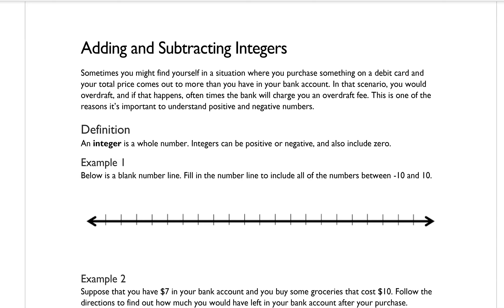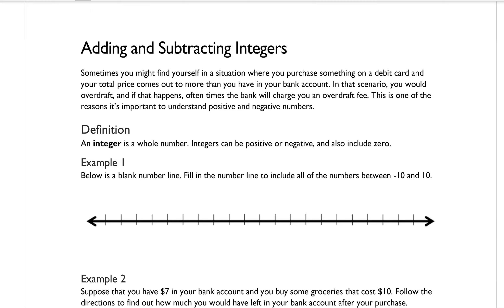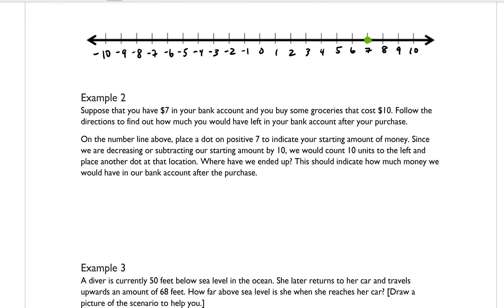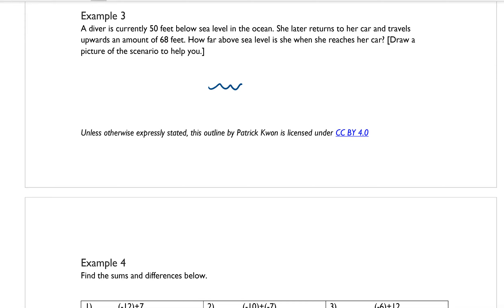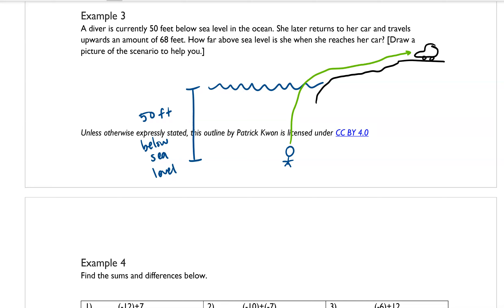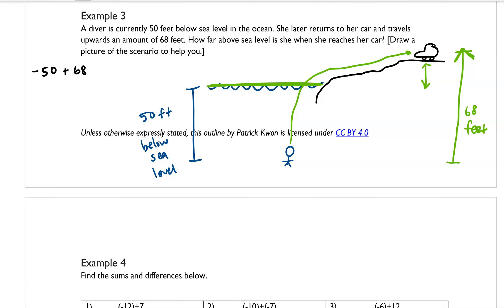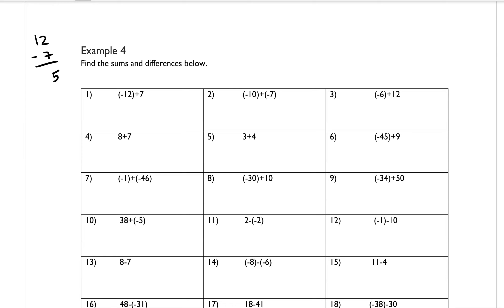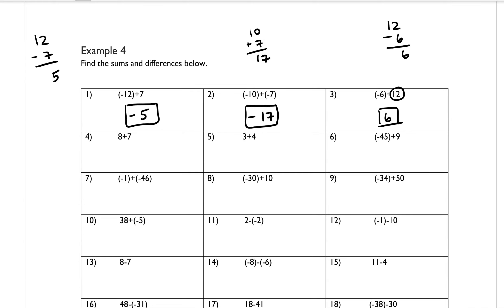Adding and Subtracting Integers